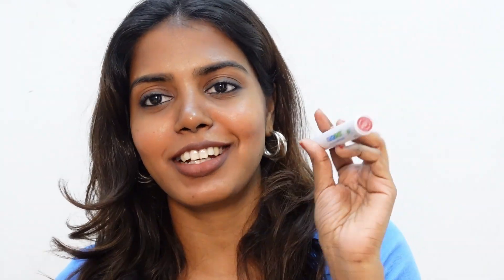MAMAEARTH NEW LIPSTICKS for daily use || Swatches on dusky skin || தமிழ் || Harini SI